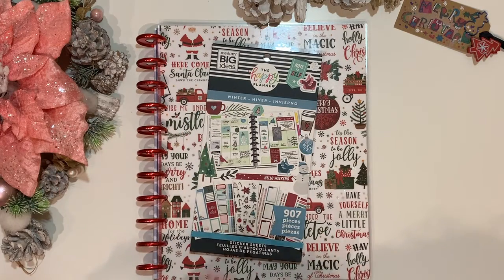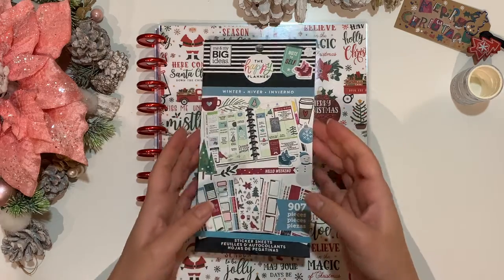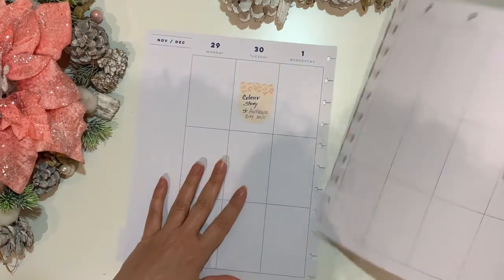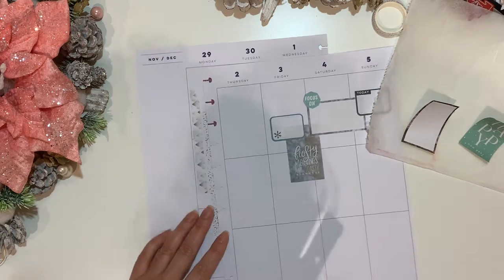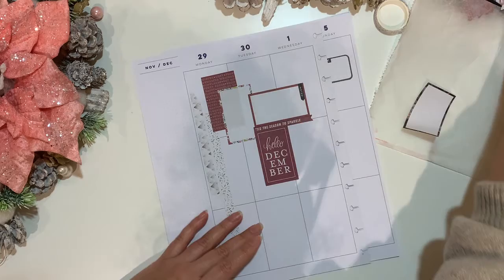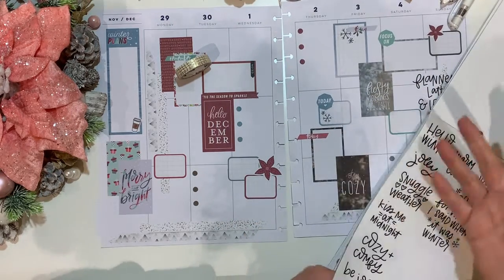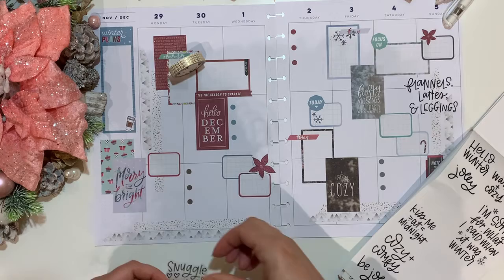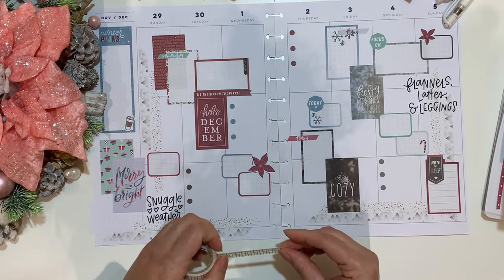Plan with Me | Big Happy Planner Catch-All | Nov.29th to Dec.5th | Christmas Vibes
Hello Planner friends, in this video I am sharing how I decorate my Big Catch-All happy planner for the first week of December 2021, using mainly The Happy Planner seasonal value pack sticker books.

🎵 Track Info:

Title: Deck the Halls (Instrumental) by Jingle Punks
Genre and Mood: Holiday + Inspirational
Album: Deck the Halls (Instrumental)